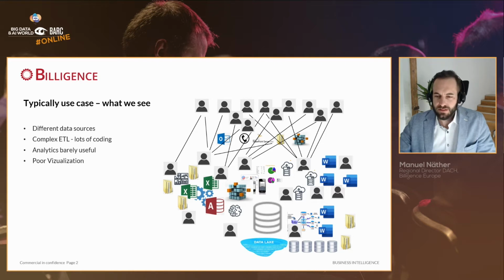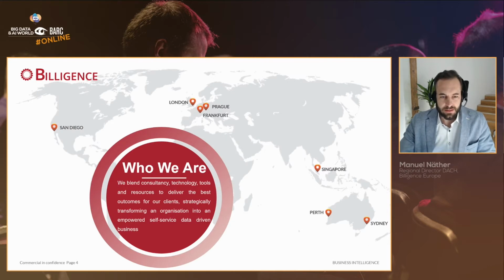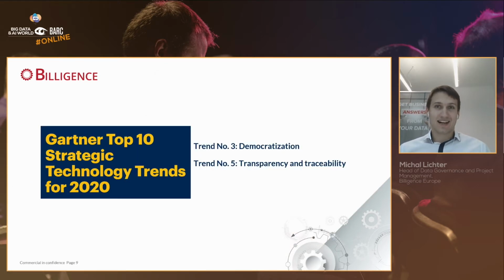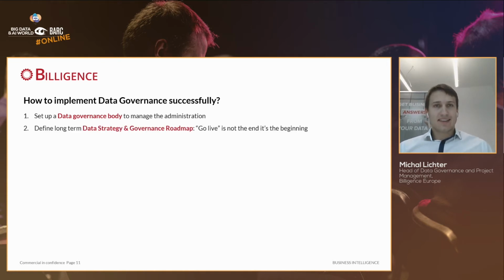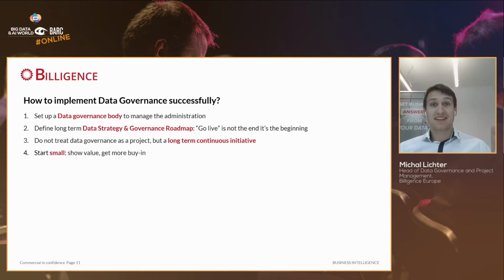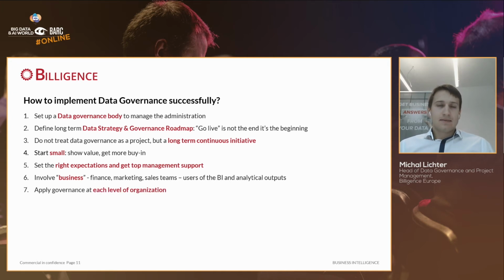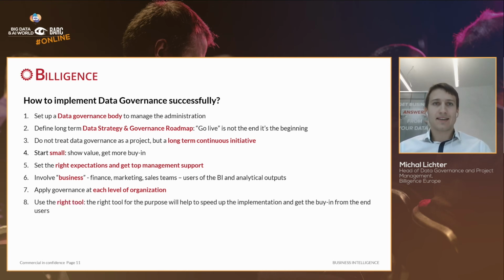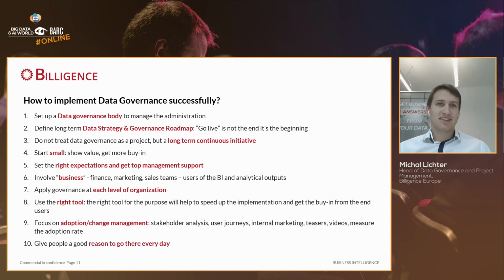Successfully Implement Data Governance - Learn From How We Learned the Hard Way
In case you didn't manage to join live while we shared our Data Governance best practices & implementation experience from several recent deployments at Big Data & AI World conference, the biggest of its kind in Europe, here's your chance to make up for it. This year's topic was Analyse, Optimise & Automate.

In this video, our colleagues Michal Lichter, Head of Data Governance and Project Management and Manuel Näther, Regional Director DACH share their take on what successful data governance looks like, hands-on experience from past and recent projects as well as lessons learned (sometimes) the hard way.

If you're only about to implement data governance or are already in the process of doing so, you should watch this video. It doesn't matter if your approach is top down or bottom up, whether your focus is on cataloguing of various data assets in the organisation, governance processes, data privacy and regulatory compliance or all of the above, we have something for everyone.